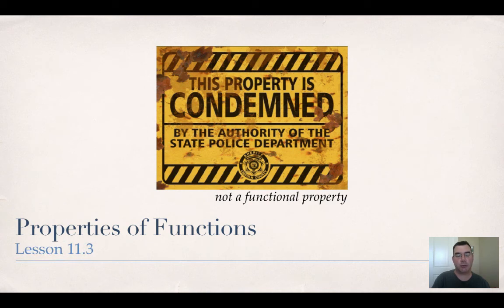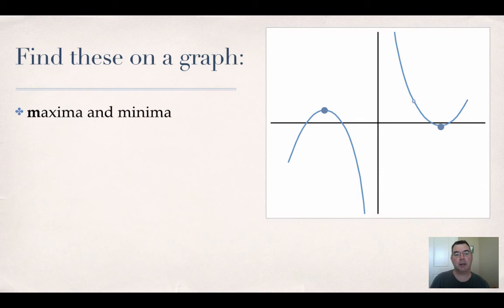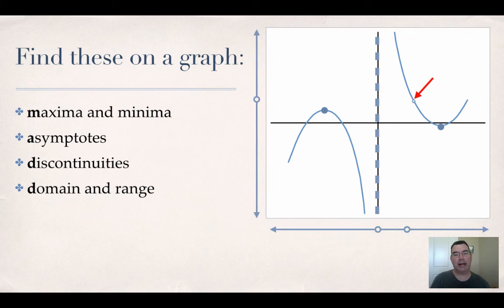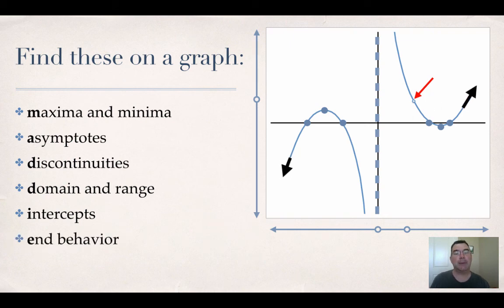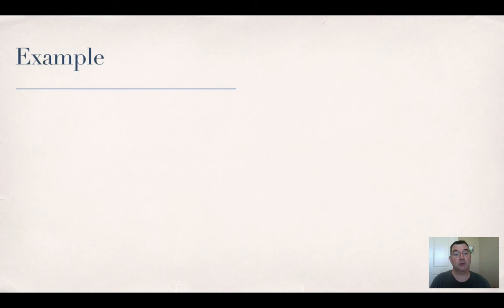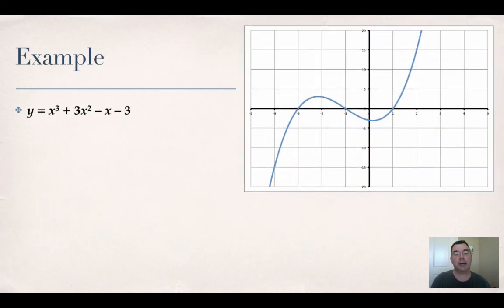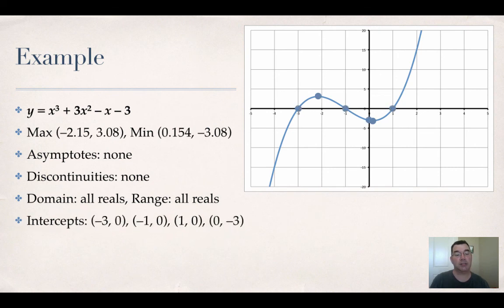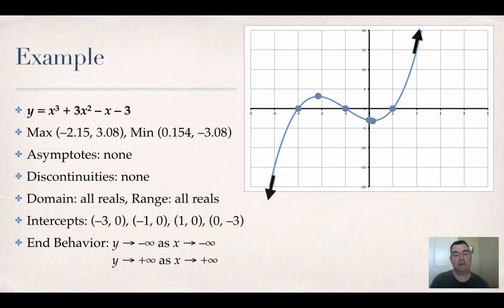Properties of Functions